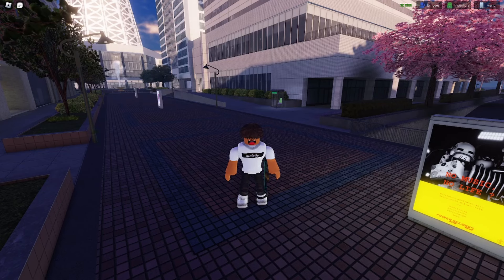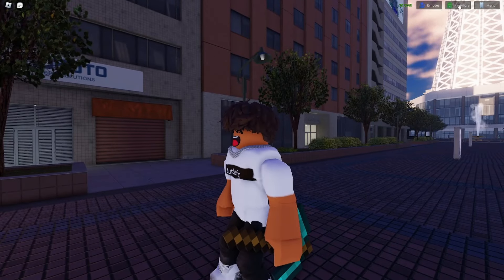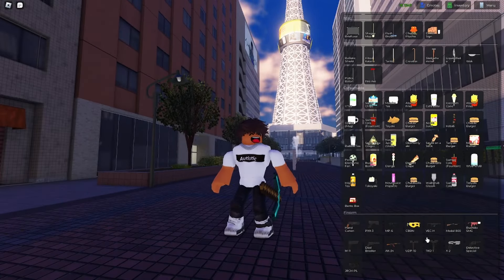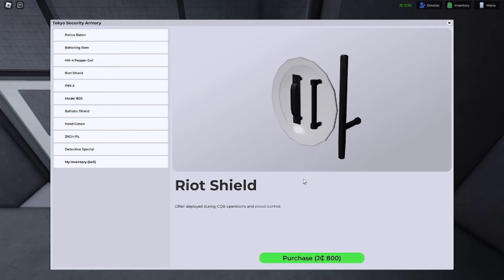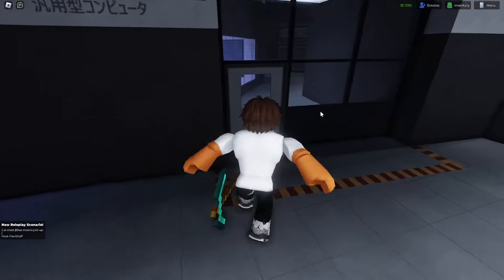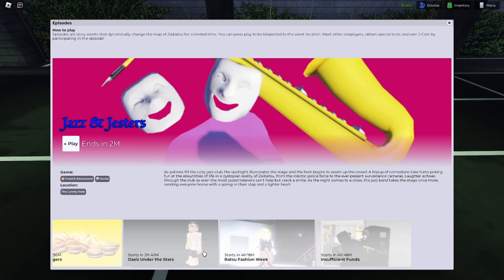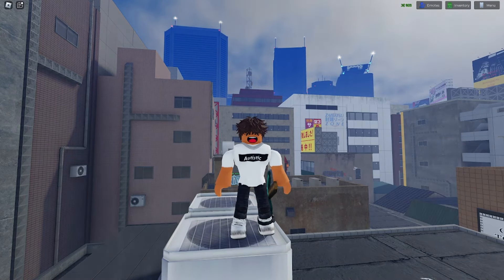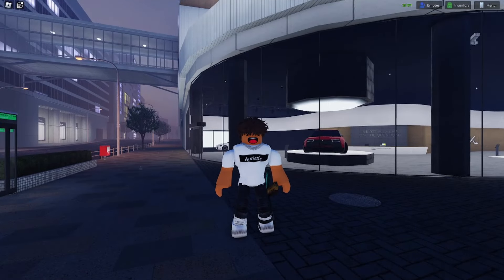NEW ZAIBATSU POLICE UPDATE ( RUN THROUGH, ROBLOX)